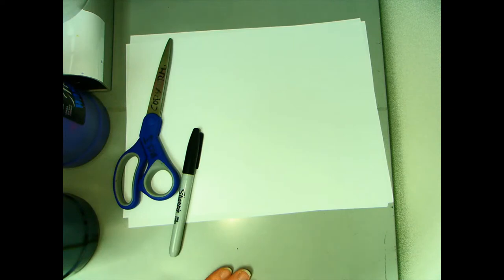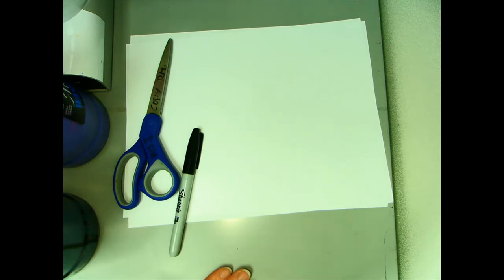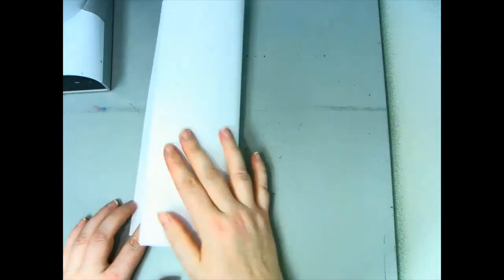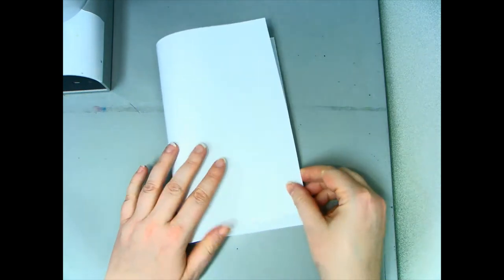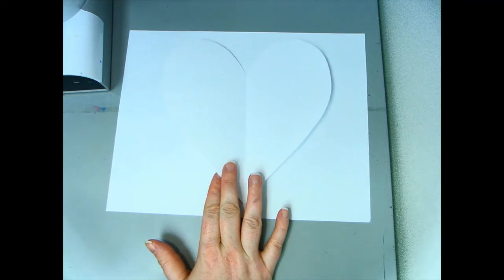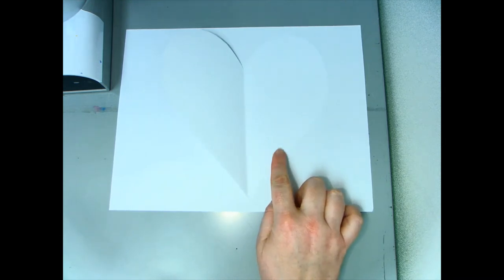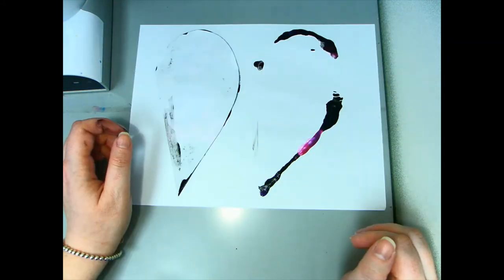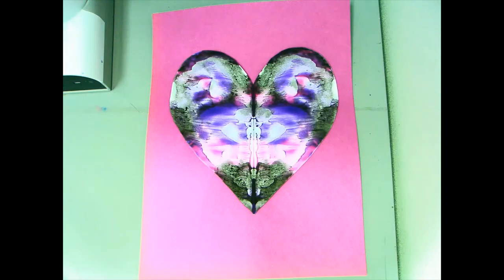Heart Symmetry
Make a pattern using paint and symmetry!

Materials:
- paper
- pencil
- scissors
- liquid paint
- construction paper and glue (optional)